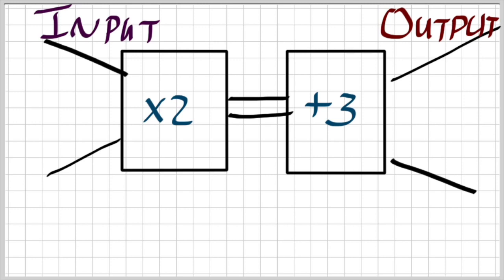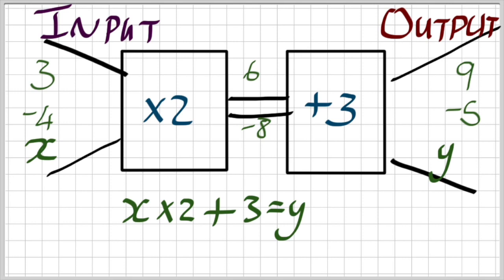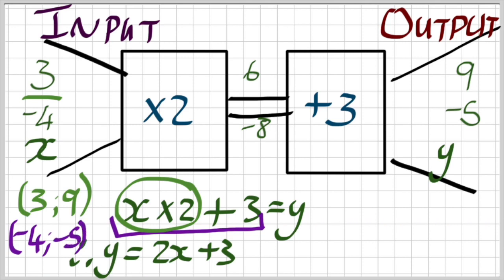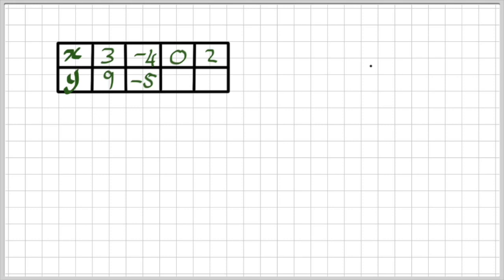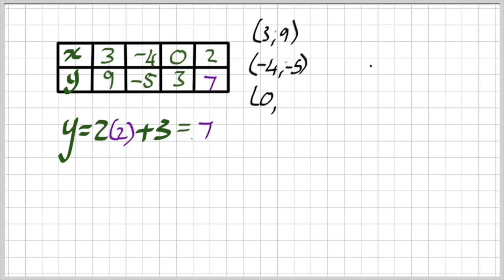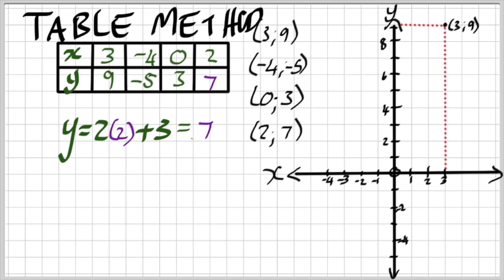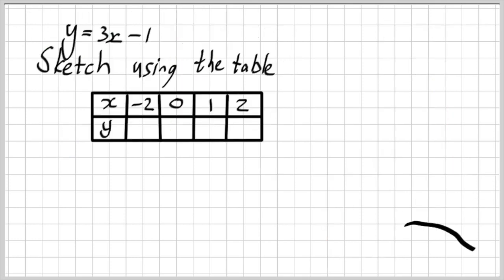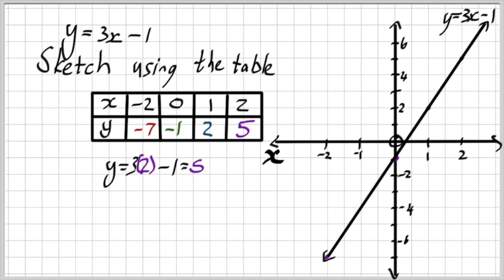1. Gr 9 - Mathematics - Straight Lines - Basics and Table Method